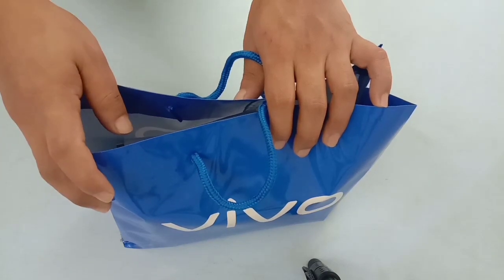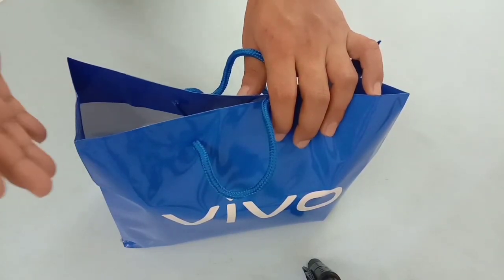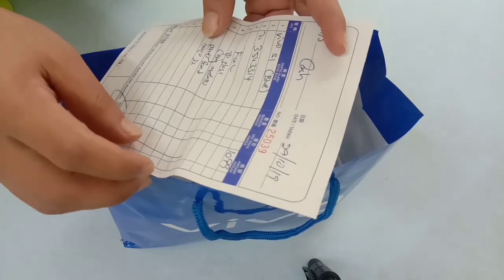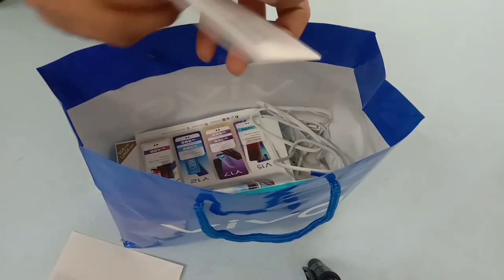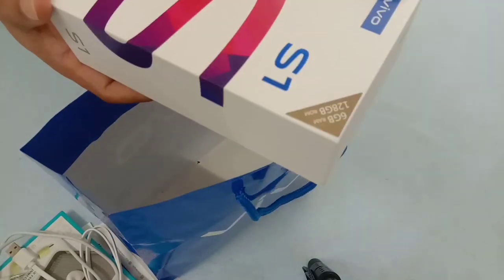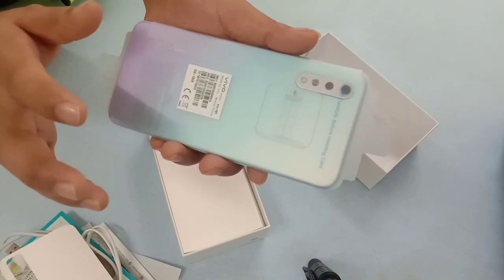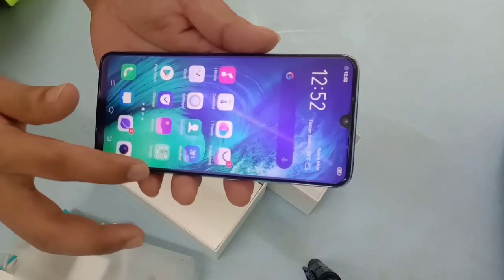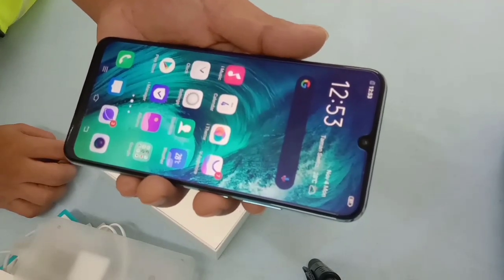Vivo S1 Unboxing And Review In Nepali || Latest Vivo S1 Mobile